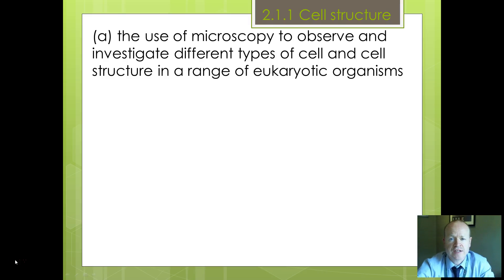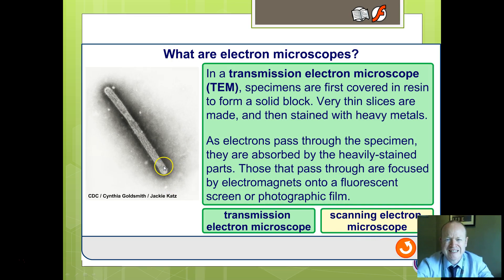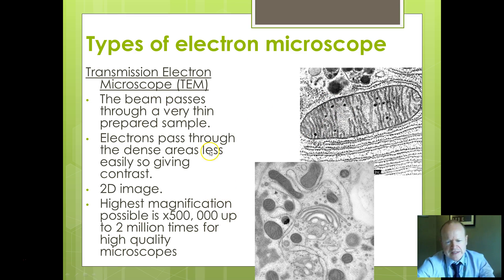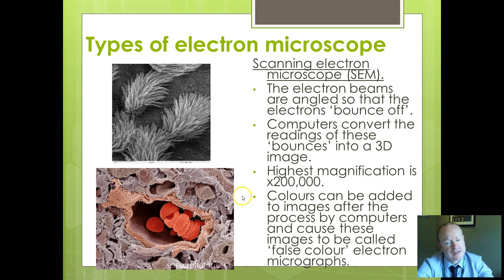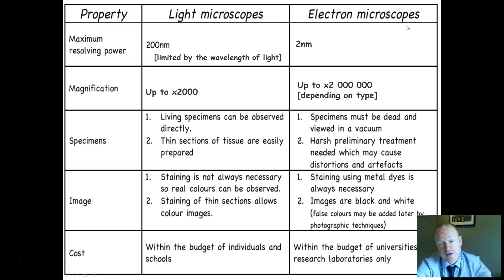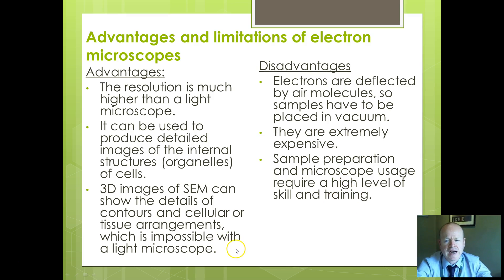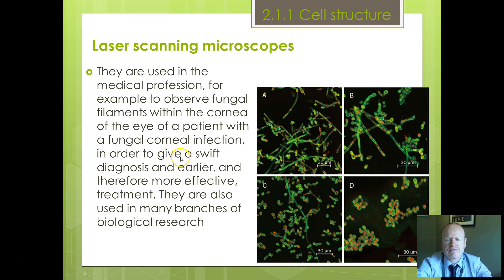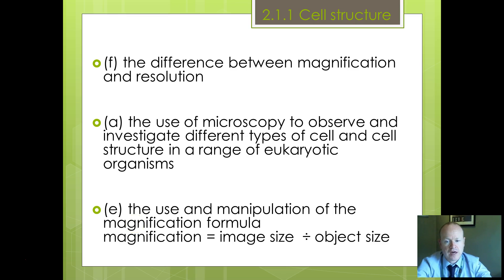OCR Biology 1 Microscopes Part 2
Video of presentation for OCR Biology Module " Foundations in Biology, section 2.1.1, covering different types of microscopes, comparing light and electron microscopes